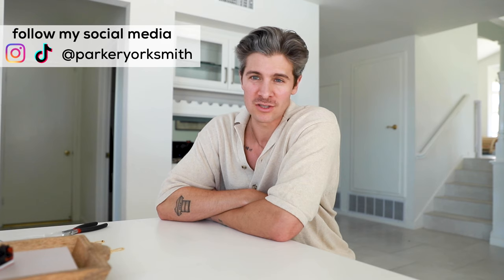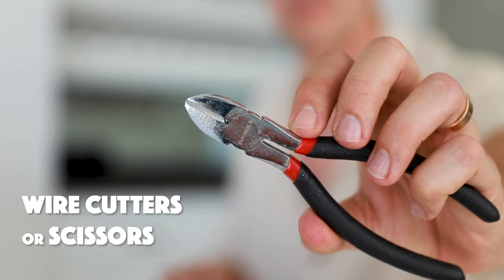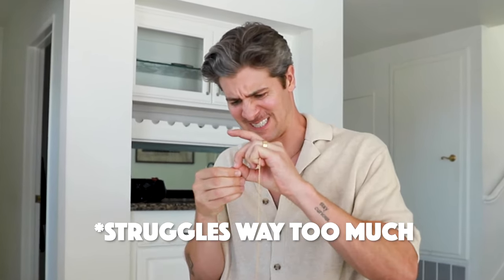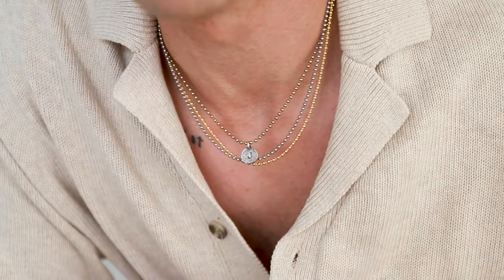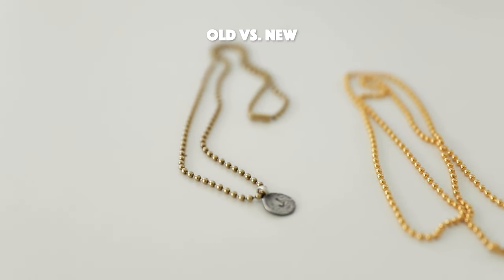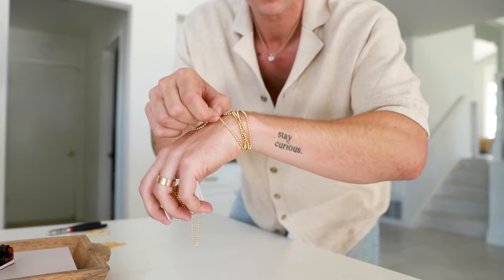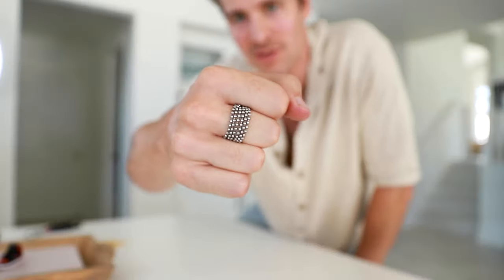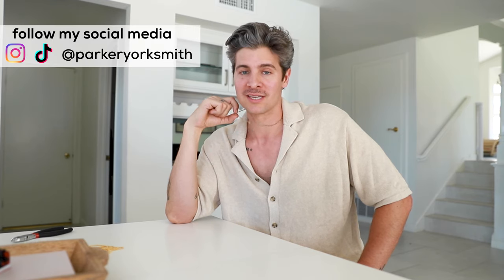$15 DIY Jewelry Collection - Necklaces, Bracelets, & Rings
We love jewelry around here, but don't always love paying a bunch of money for it. If you're starting out with jewelry or just wanting to diversify your collection, here is a great way to DIY your own jewelry collection for $15.
Make necklaces, bracelets, rings, whatever you want - it's only limited by your creativity.

Hope this is helpful! LMK What else you wanna see